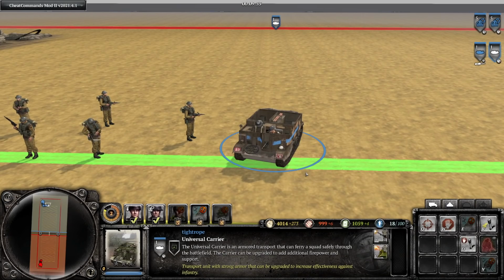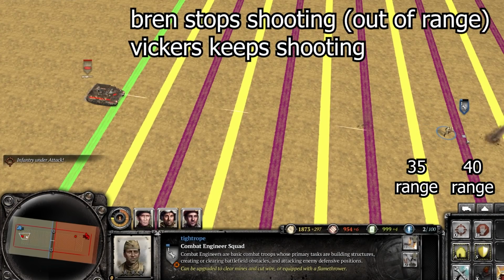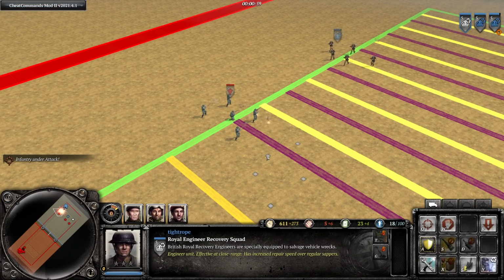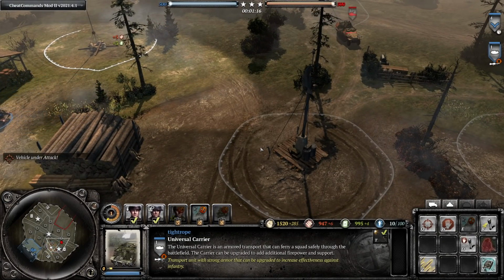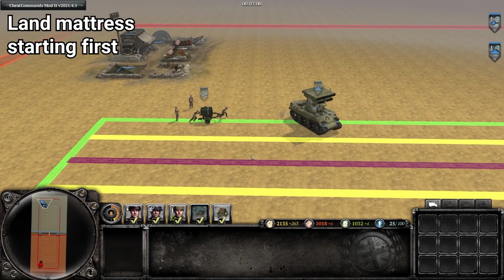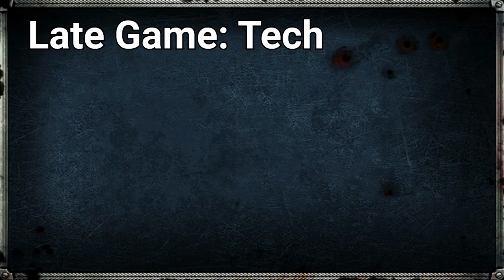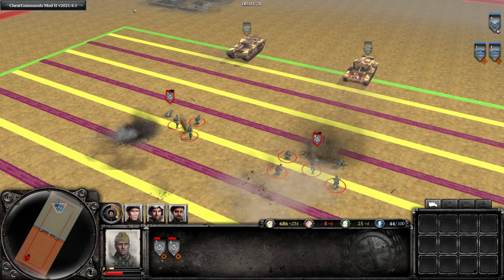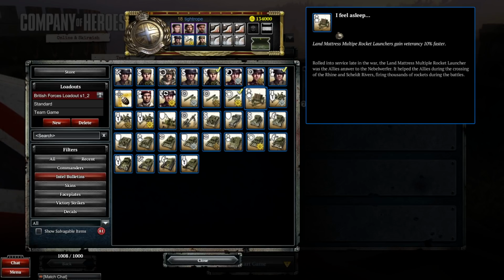Mobile Assault No Infantry Section Strategy Guide - Off Meta Report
An in depth strategy build order guide covering my famous off meta "No infantry section" build with the British Forces for Company of Heroes 2

00:00 Intro
00:21 Starting Build Order
01:53 Universal Carrier Tips
03:53 Recovery Sapper Breakdown
06:48 Mid Game Build Order
07:03 Ostheer Variations
08:27 OKW Variations
09:46 Brenmando breakdown
11:00 Late Game Build Order
11:22 Mortar Pit vs Land Mattress
13:09 Cromwell Spam
14:47 Hammer vs Anvil
17:27 M1 Mortar
17:55 Team Game Adaptations
18:57 Build Weaknesses
19:43 Bulletins
20:17 Outro